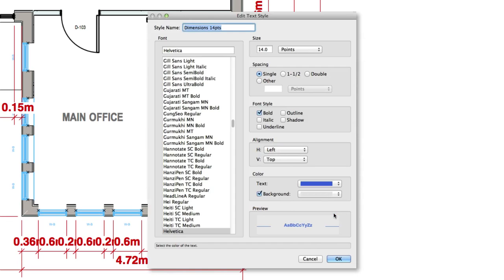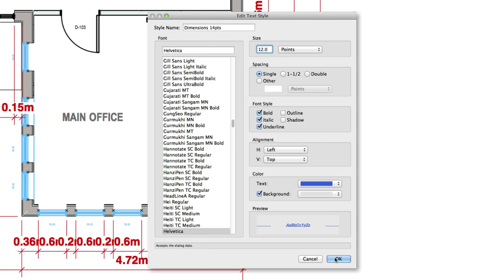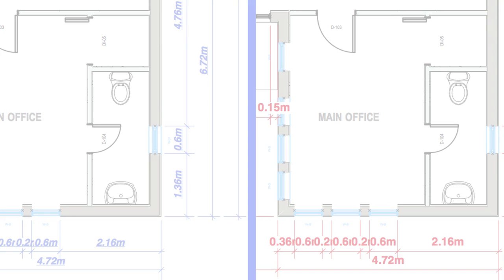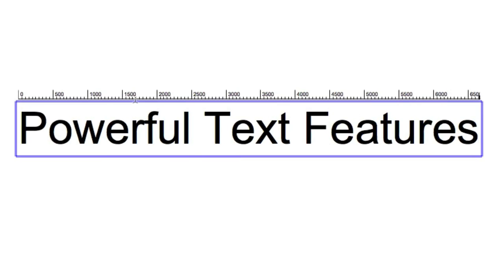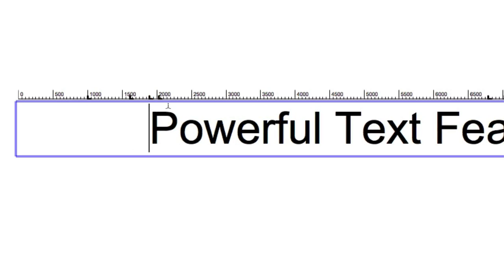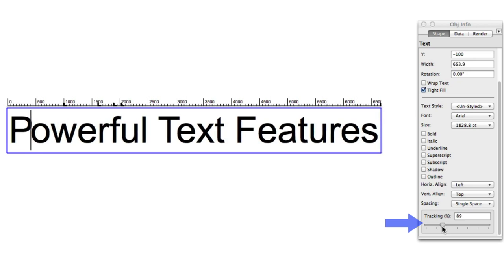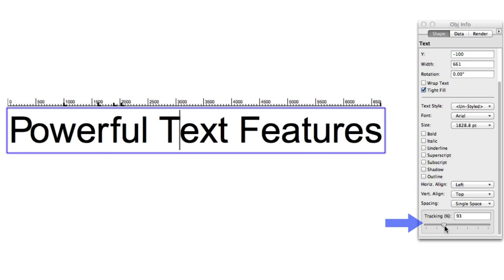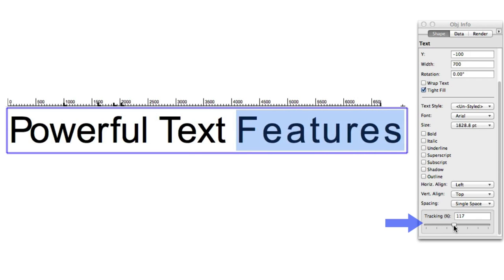Powerful Text Features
Customizable text is a crucial component of presentation and documentation. It is imperative that you have options and control. With this feature, you can assign text styles through classes and set and adjust text styles globally.